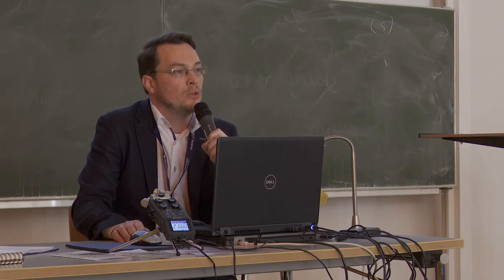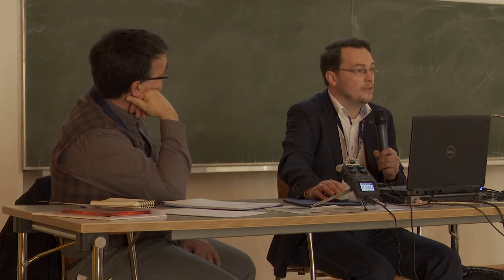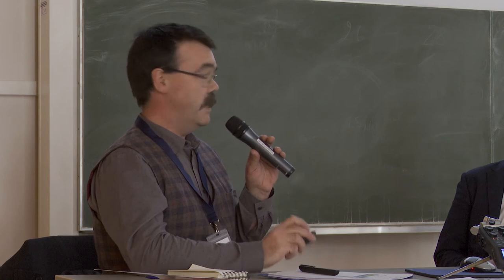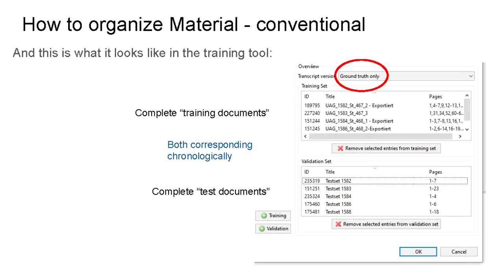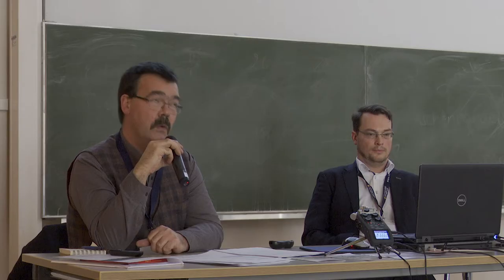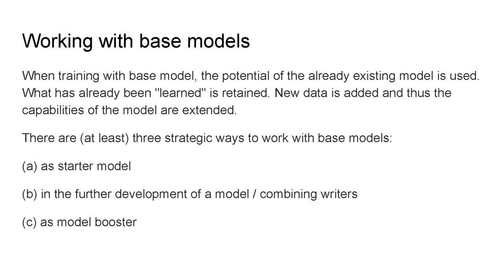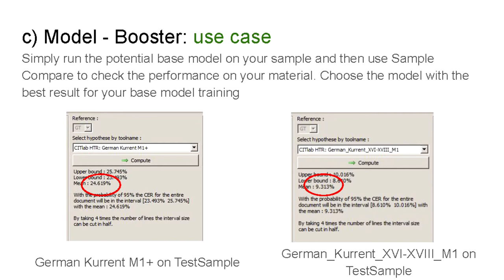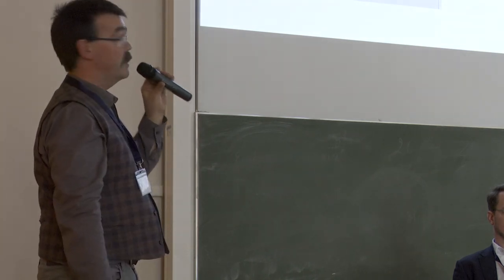04 Workshop: Training of large models - Transkribus User Conference 02/2020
04 Workshop: Training of large models - Transkribus User Conference 02/2020

Dirk Alvermann (University of Greifswald)

Achim Rabus (University of Freiburg)